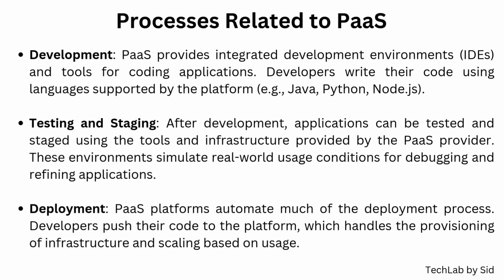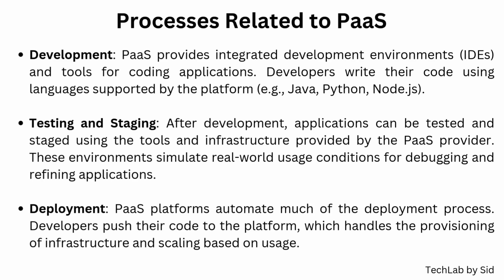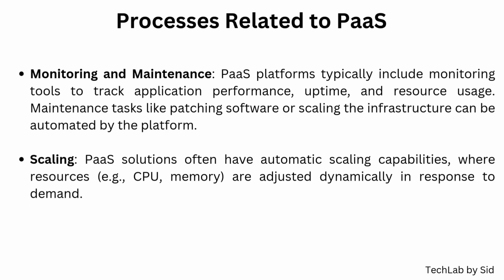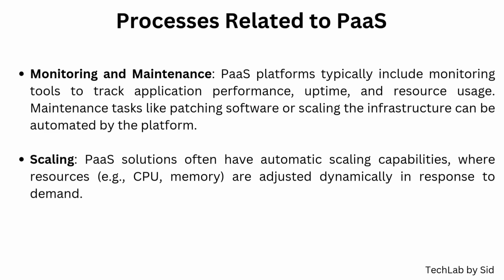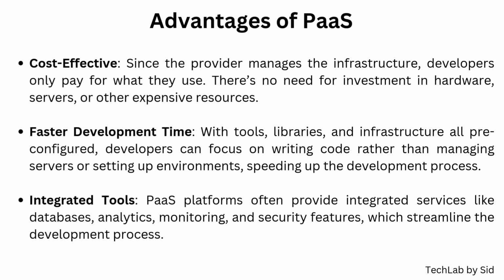PaaS (Platform as a Service) | Key Terms, Advantages, Disadvantages & Applications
In this video, we will explore about PaaS (Platform as a Service), one of the most important models in cloud computing.

What you'll learn in this video:

We start by explaining the core concept of Platform as a Service and how it fits into the broader landscape of cloud computing. Learn how PaaS enables businesses to build, deploy, and manage applications without worrying about underlying infrastructure.

Key Terms Related to PaaS:
Discover the essential terminology and concepts you need to understand when working with PaaS, such as cloud platforms, middleware, development tools, and more.

Processes Involved in PaaS:
Get an overview of the key processes that take place within a PaaS environment. From deployment to scaling, we explain how developers and businesses leverage PaaS to streamline operations.

Advantages of PaaS:
Learn about the numerous benefits of PaaS, including reduced development time, cost savings, scalability, and improved focus on innovation. Understand how PaaS empowers businesses to deliver high-quality applications faster.

Disadvantages of PaaS:
While PaaS offers many benefits, there are also potential challenges and limitations. We discuss aspects like vendor lock-in, security concerns, and lack of control over the infrastructure.

Key Characteristics of PaaS:
Explore the distinctive features of PaaS platforms, such as automation, easy integration, and access to advanced development tools that help businesses build and deploy applications efficiently.

Real-World Applications of PaaS:
See how businesses and organizations across various industries are leveraging PaaS for application development, deployment, and management. From startups to large enterprises, PaaS has proven to be a game-changer.

Here’s a quick overview of the video by topic:
0:00 PaaS(Platform as a Service)
0:59 Key Terms Related to PaaS
2:40 Processes Related to PaaS
4:13 Advantages of PaaS
5:56 Disadvantages of PaaS
7:44 Characteristics of PaaS
8:58 Applications of PaaS
10:42 Summary